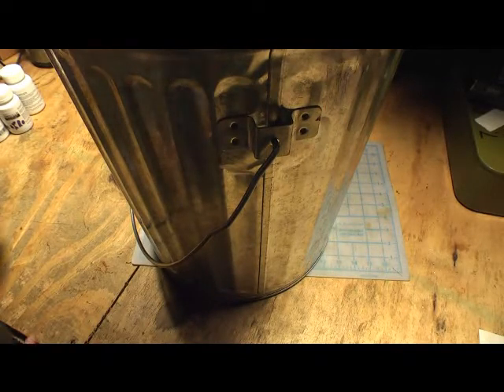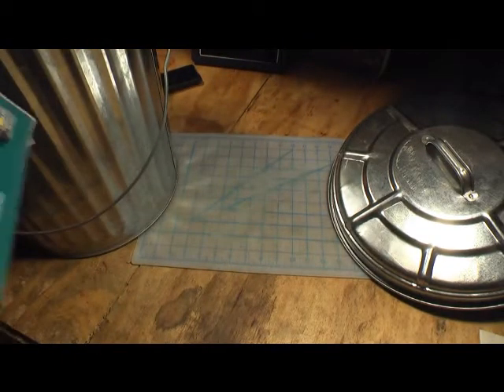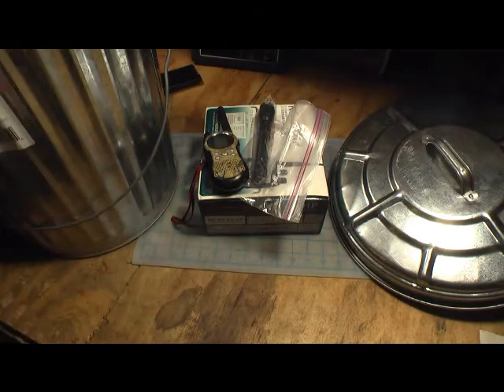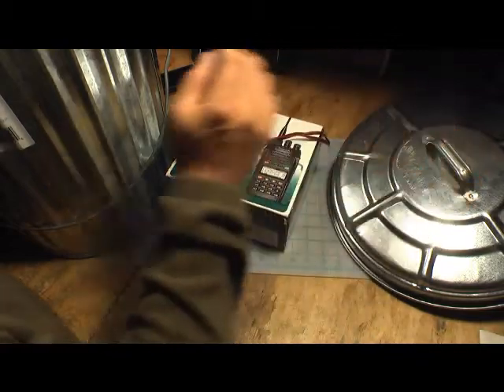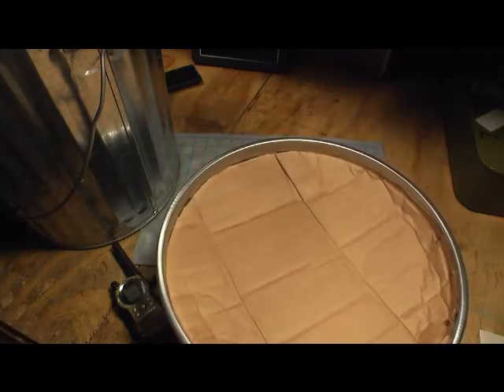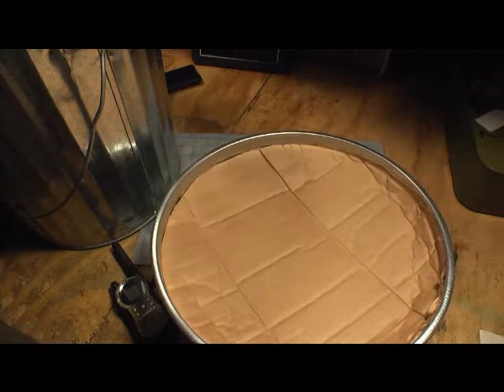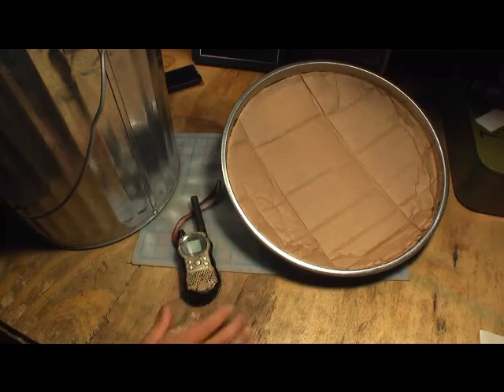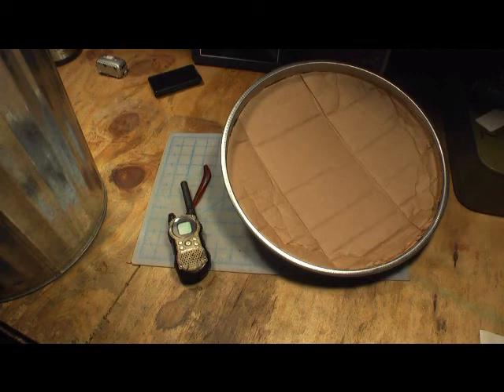Prepper Basics: Faraday Cage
Preppers Basics on a Faraday Cage.

This videos shows the basics of a Faraday Cage.
Great for preppers and SHTF Situations.

There is no need to strike us as we can sort the issue out quickly.